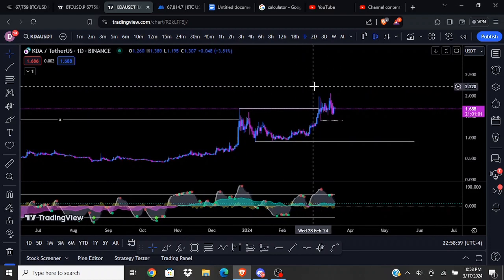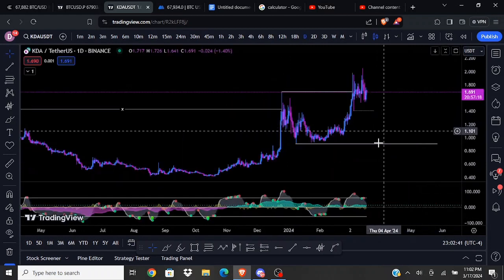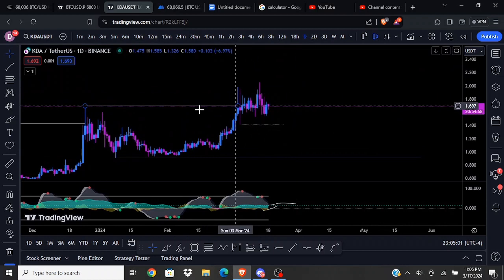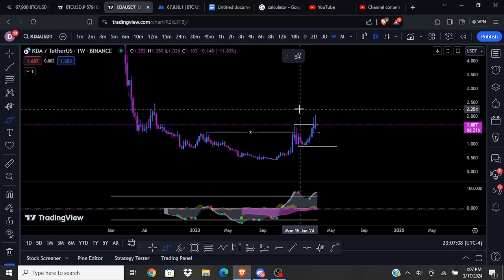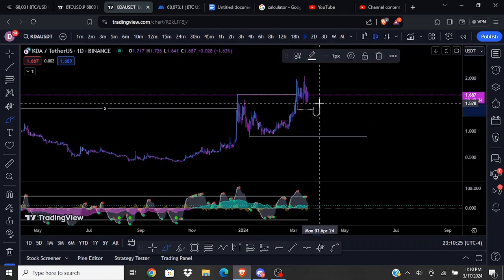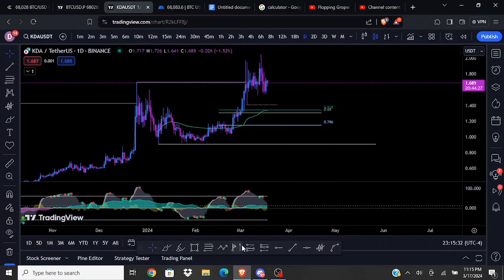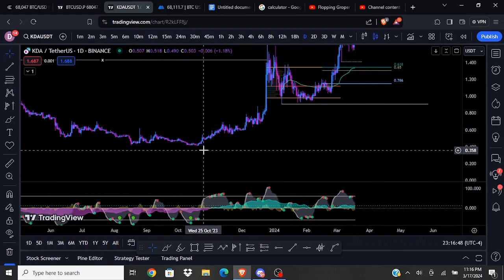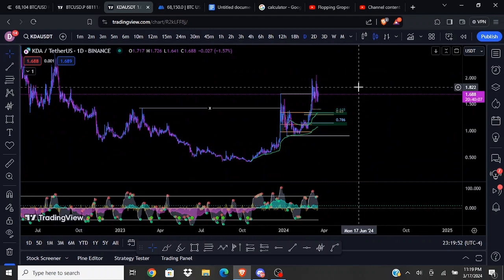Kadena (KDA) Analysis Update. (The Most Important Support Zones)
0:00 - Developments Since Last Video
1:23 - Market Cipher Analysis
3:13 - The Bullish Confirmation I'm Waiting For
6:06 - The Most Important Support Zones